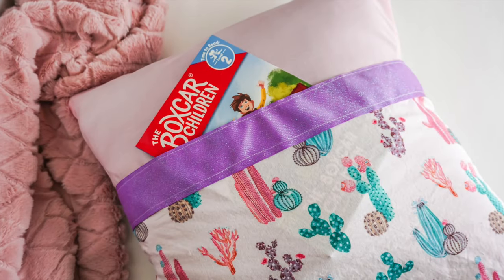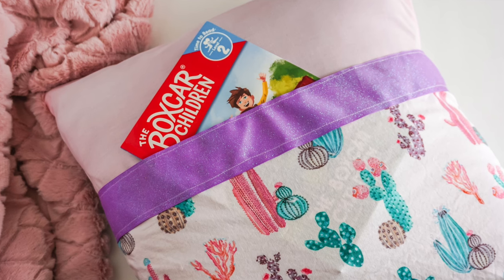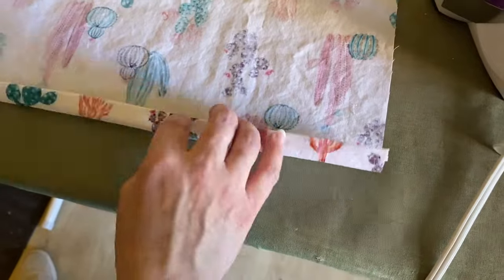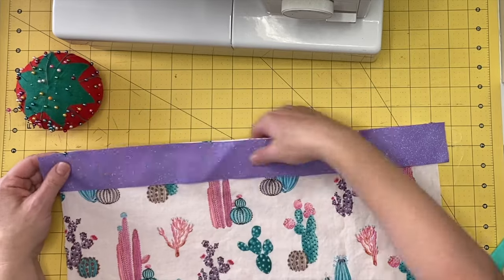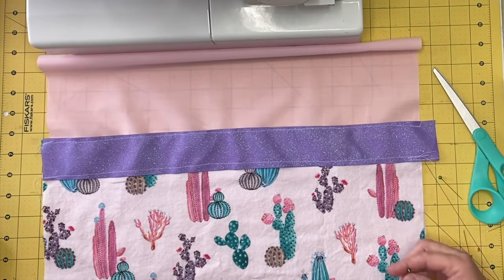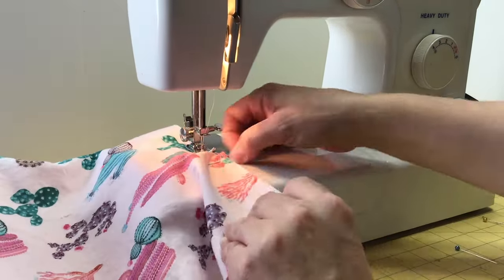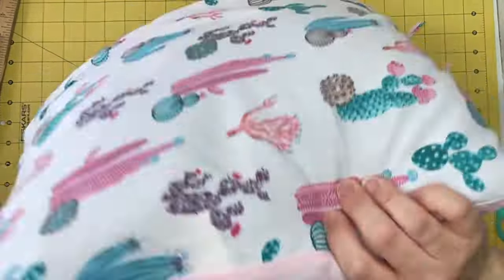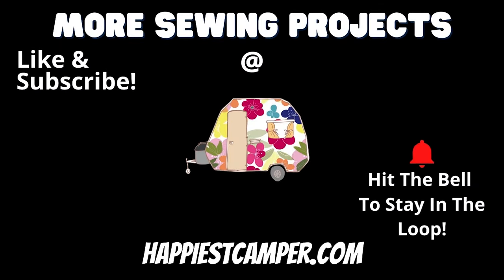Cute & Simple Reading Pillow Sewing Tutorial - DIY Pocket Pillow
My kids love this reading pillow! This cute little reading pillow sewing project provides a comfy place for them to read or color, plus it has a pocket for their current favorite book. This is one of my favorite sewing projects ever and I find myself sewing several of these pillows each year to give a gifts to friends and family! It makes a cute Christmas gift you can sew and just include a fun reading book with it. Find the full step-by-step Cute & Simple Reading Pillow Sewing Tutorial with photos @